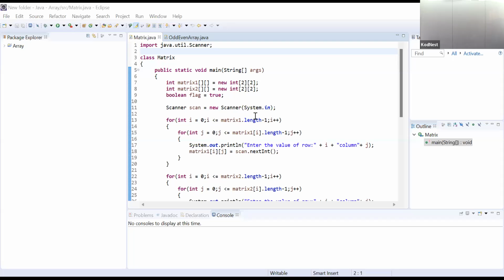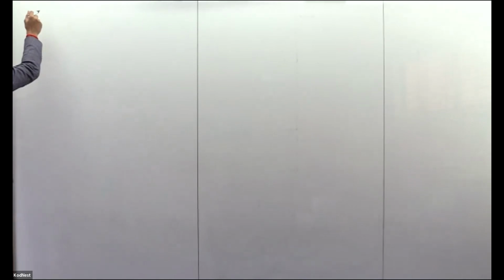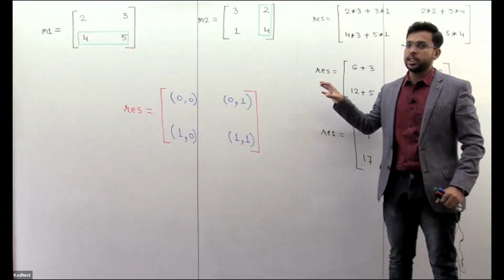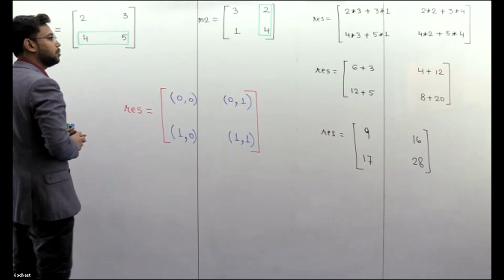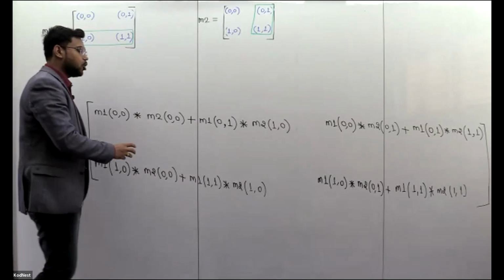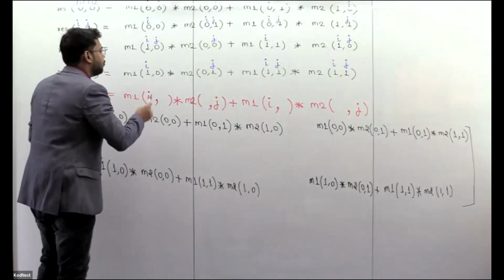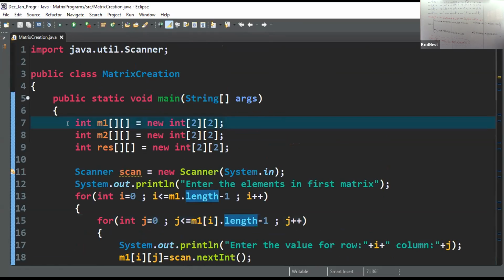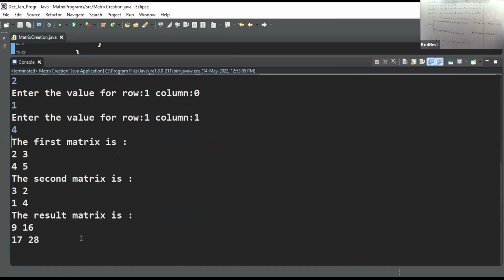Programming Class Dec&Jan 22 Batch - 14/05/2022